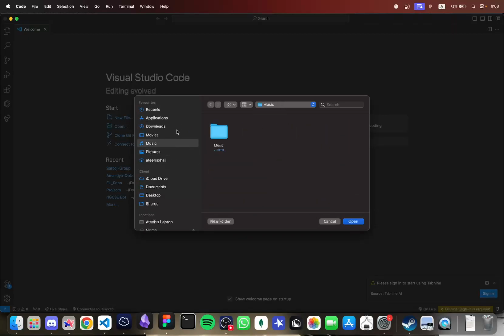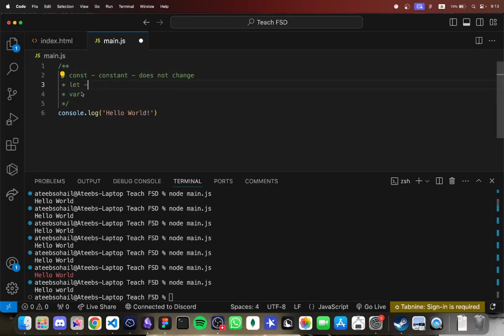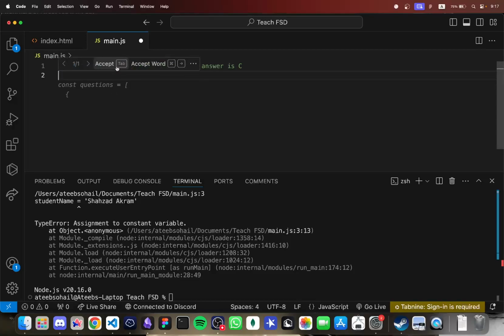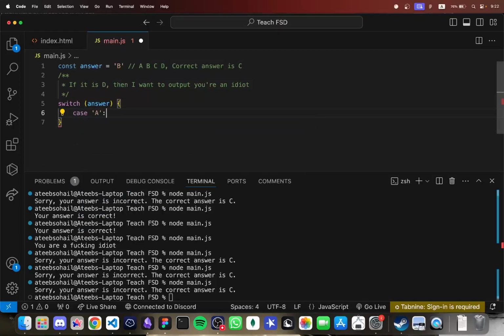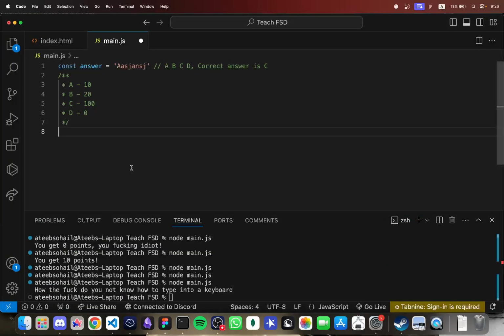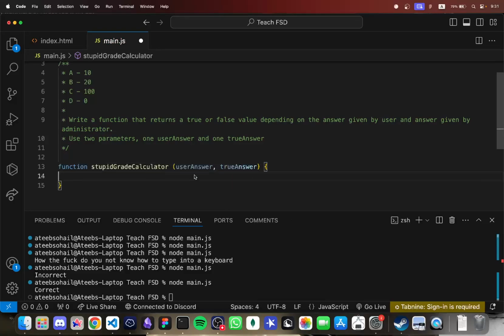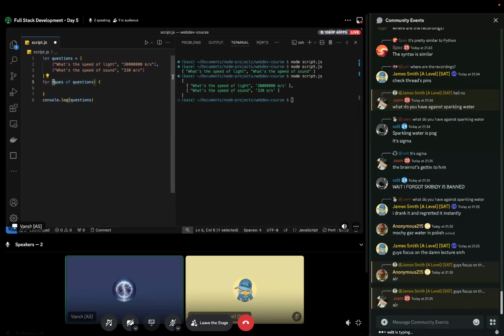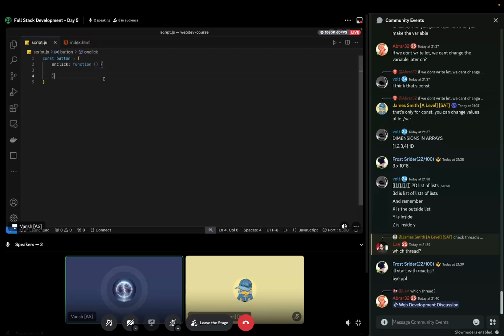Day 5: Full Stack Development Course - 27 August 2024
This session covers the details of Full Stack Development over a number of videos. This is Day 5. Thank you to ateeb for hosting this session on the r/IGCSE Discord server.